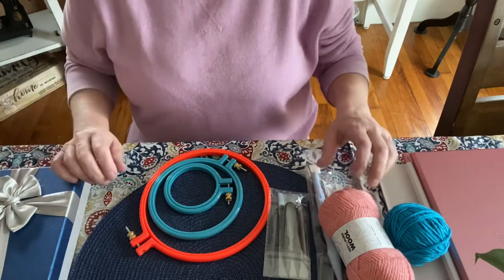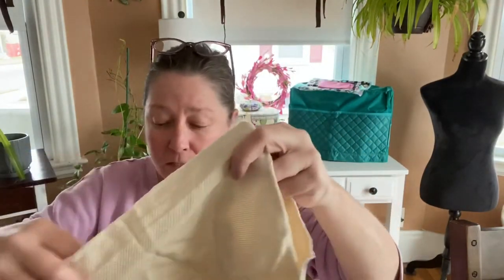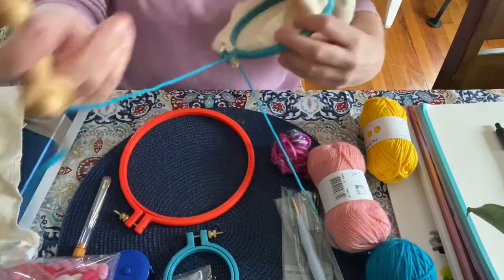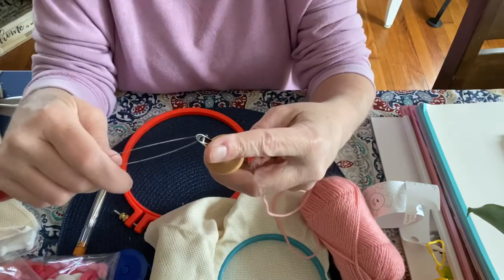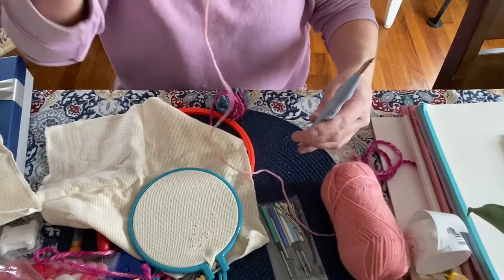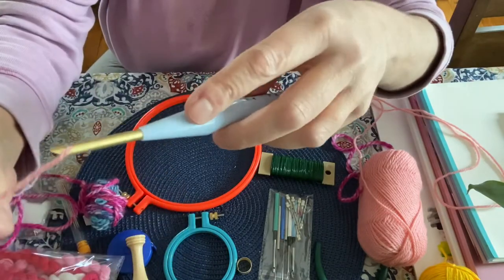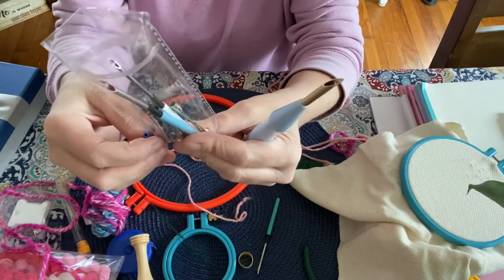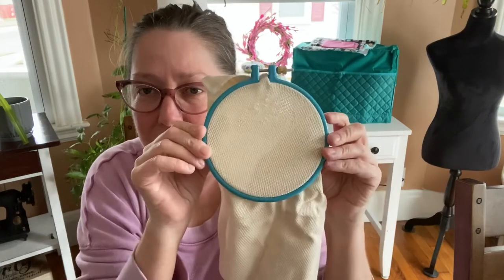Let’s try something new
Needle punch

Tracey Rossetti
PO 8067
Lynn Ma 01904